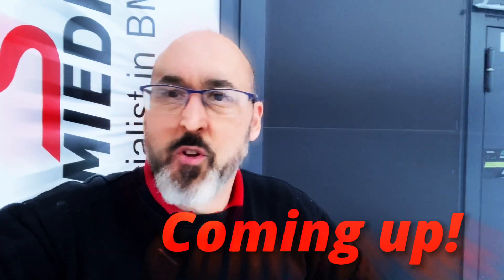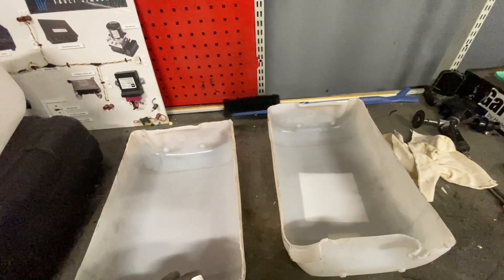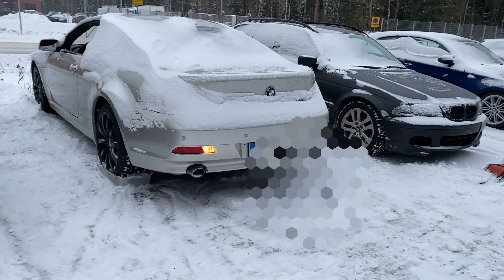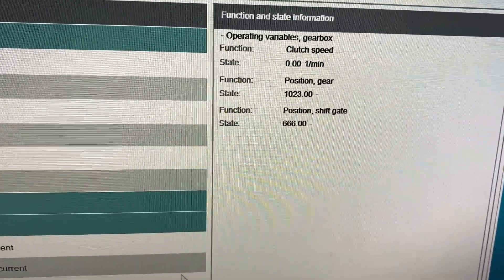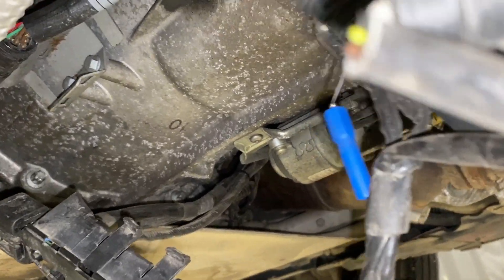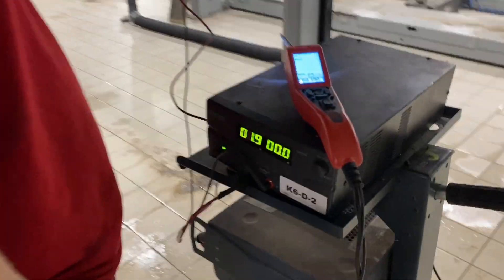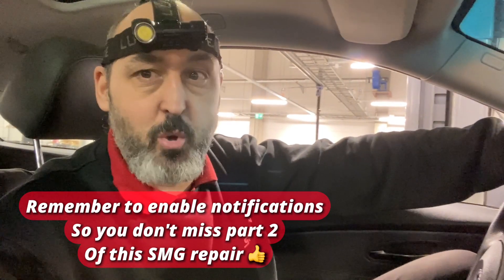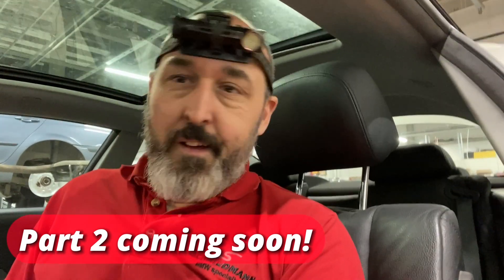Shocking! Mechanic Quotes 10k Euros For Repair - Turns Out It Was Only A Sensor!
The owner of this mint e63 645 V8 was told he had to buy a new Smg transmission for 10K, but it was only a sensor. I walk you through how to diagnose an smg and in part two you will see how to bench test.

PART 2 IS AVAILABLE BY CLICKING THE LINK AT THE END OF THE VIDEO SO YOU CAN SEE HOW THIS CAR GOT BACK ON THE ROAD AGAIN.

00:00 Introduction
01:03 In the yard with the 645 stuck in reverse
02:02 Making some skids to put under the back wheels
03:09 Placing the skids under the car brrrr
04:24 Dragging onto my ramp in the workshop
04:47 Fault code description
06:10 Wiring schematic of shift sensor in basic form
06:38 Checking the shift sensor signal voltage
06:55 Looking at the SMG live data
07:35 Unplugging a known good sensor to see if the values change
07:55 Checking shift sensor power and ground supplies
10:28 Using an external power supply to fool the smg control unit into putting the smg gearbox into neutral
11:15 Looking at live data values changing due to external voltage
11:47 Getting into neutral at least temporarily
13:20 On the ladder and into the car to verify if it went to neutral
14:08 Neutral achieved and final look under the car
14:42 Closing remarks and conclusion